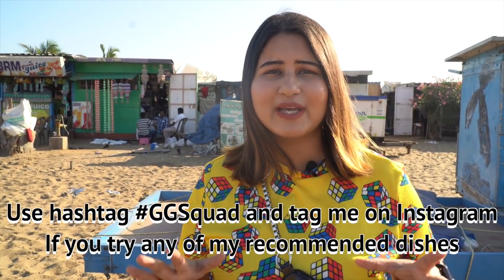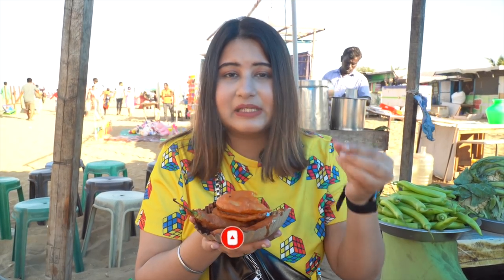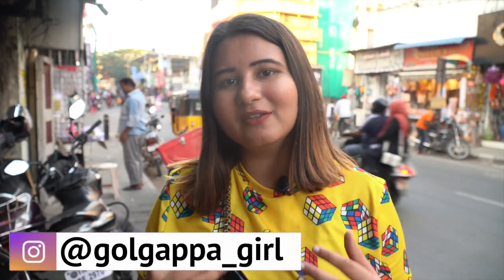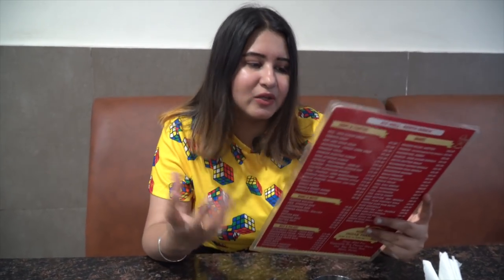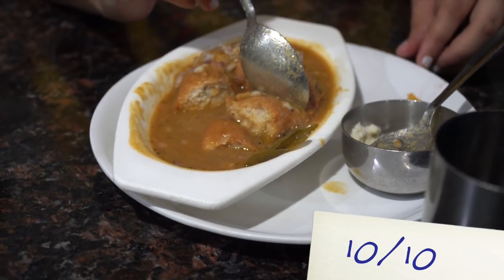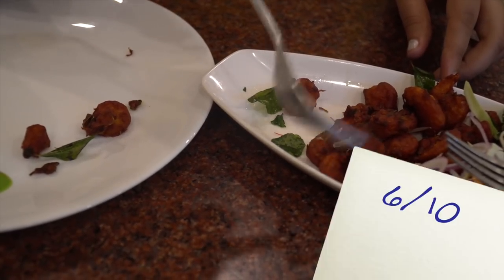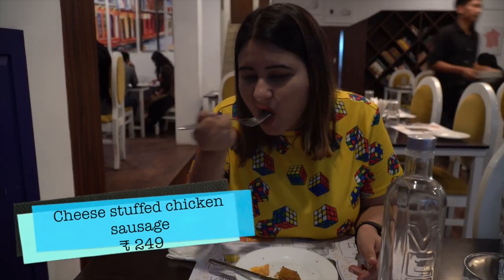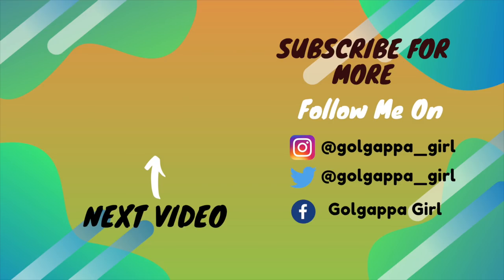Chennai Food (Part 4) | Marina Beach, Ratna Cafe, Fromage & More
Hello GGSquad, How are you? I went to Marina Beach and uhh, was it great or disappointing? Watch it in the video.
I also went to some of the restaurants nearby in Triplicane to have some delicious South indian food, Jigarthanda and ended with some of the best and cheesy foods.

Places I went to in this video:
1. Marina Beach

2. Ratna Cafe: Triplicane High Rd, Triplicane, Chennai, Tamil Nadu 600005

3. New Sealand: 257, Triplicane High Rd, Subramania Salai, Ellis Puram, Padupakkam, Triplicane, Chennai, Tamil Nadu 600005

4. Jigarthanda: Right next to New Sealand

5. Fromage: Lords Avenue, MRC Nagar, Raja Annamalai Puram, Chennai, Tamil Nadu 600028